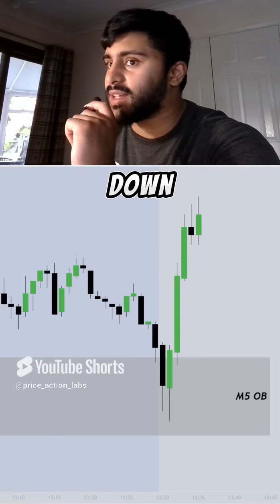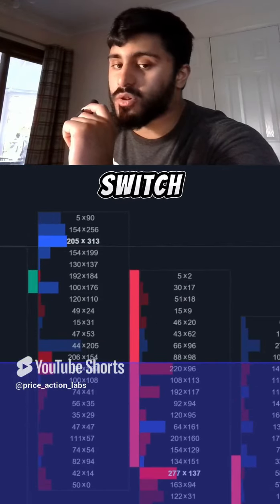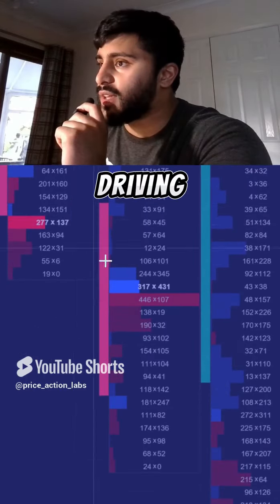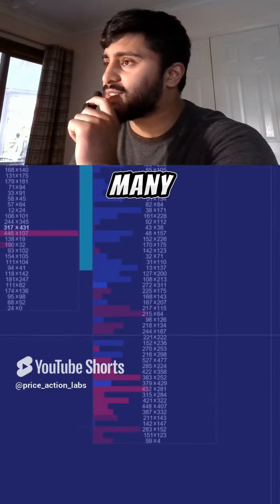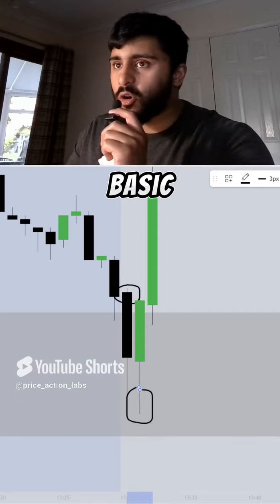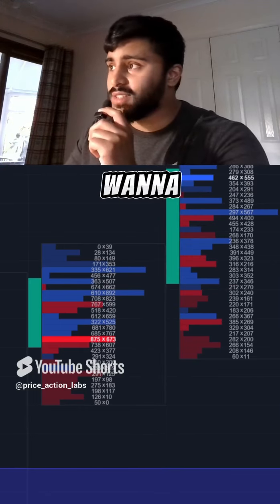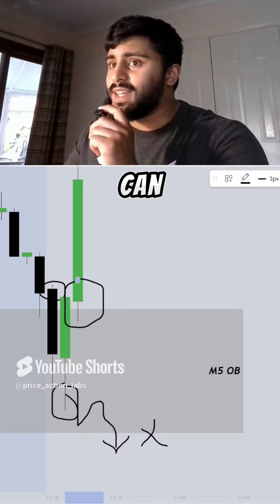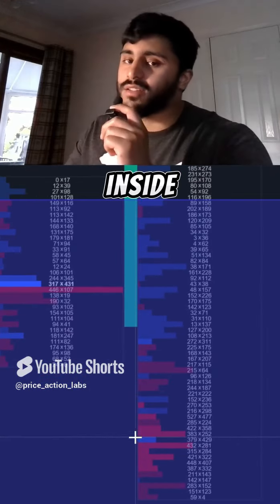The most over powered order block strategy